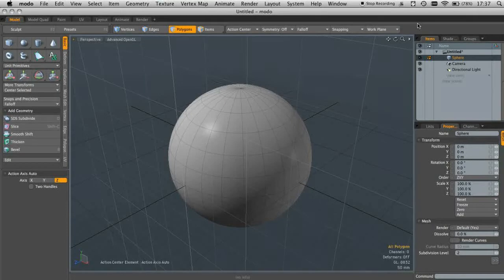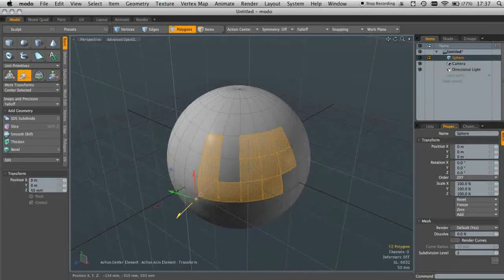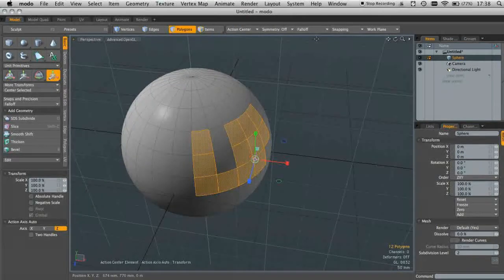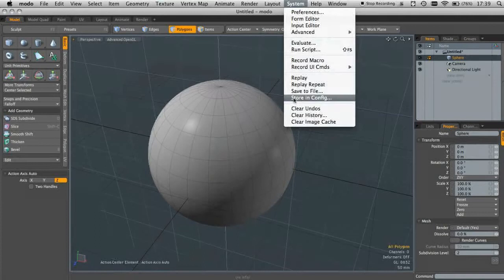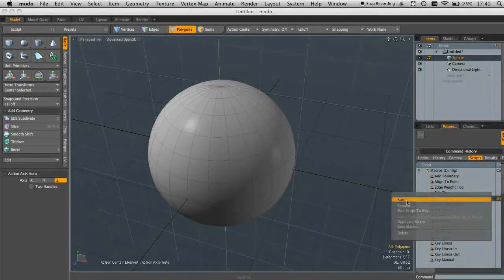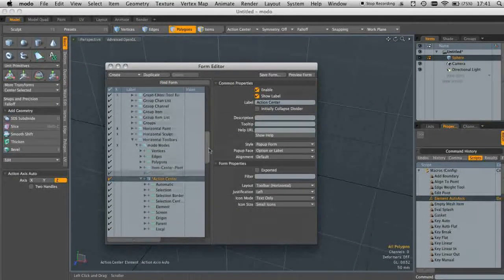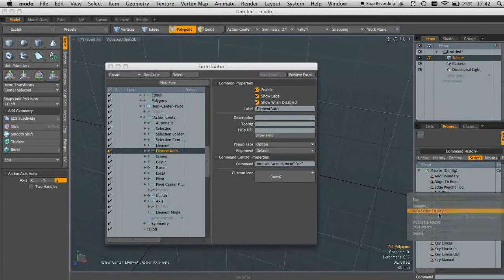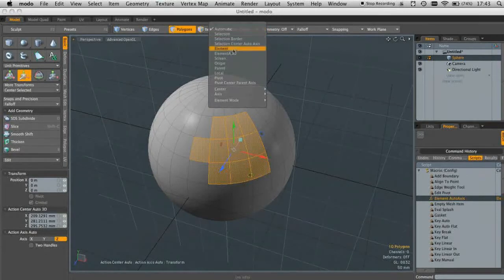Adding a Macro Command to your UI in Luxology Modo 401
Luxology has built some extremely powerful UI customisation tools into Modo, and in this Quick Tip I use these tools to first record a macro, and then add it into the existing UI. Although this barely scratches the surface of what is possible with the system, it'll hopefully start you thinking about just what is possible.